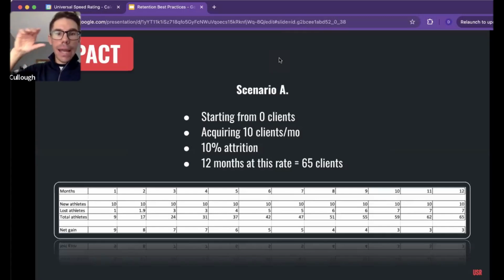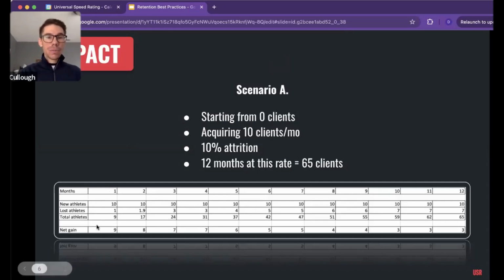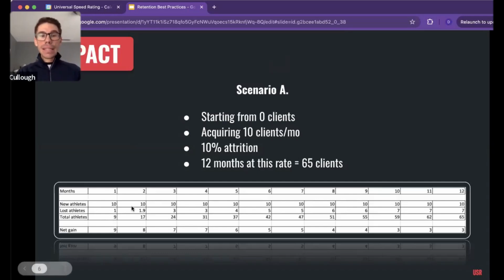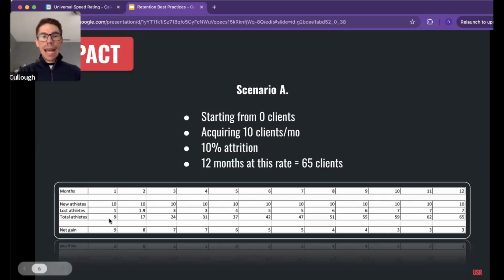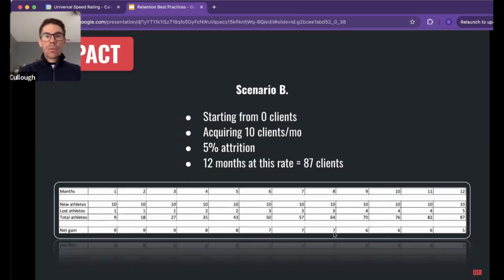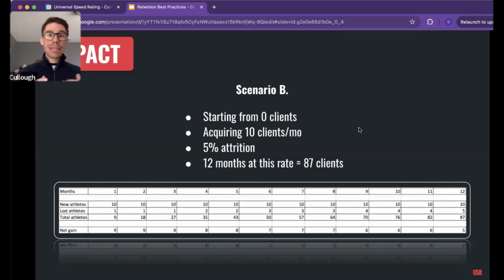This Small Change Can Add 20+ Athletes to Your Gym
Athlete retention is one of the biggest drivers of growth in a sports performance business.

In this clip, we show a simple numbers breakdown comparing a gym that loses 10 percent of athletes each month versus 5 percent. Over 12 months, that small change leads to a difference of more than 20 athletes and a major impact on revenue. This is a clear look at how retention compounds and why many facilities feel stuck even while signing new athletes.

This clip comes from a webinar with Dillan McCullough of Universal Speed Rating and Graham Wilkerson, USR Speed Lab Director and Owner of Genesis Sports Performance, focused on athlete retention, gym attrition, and business growth for performance coaches.